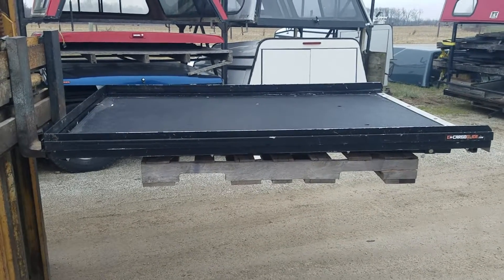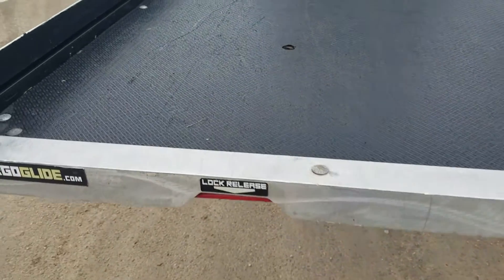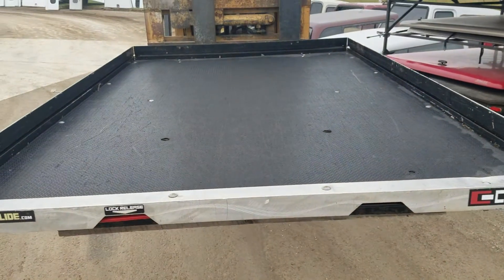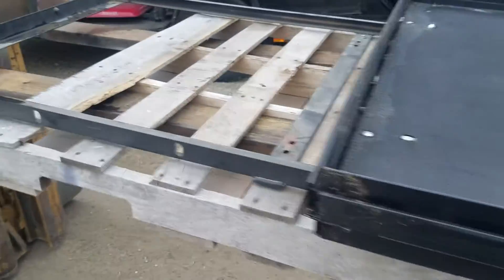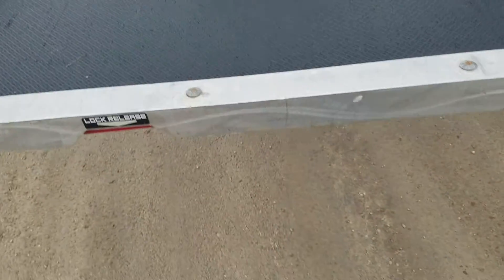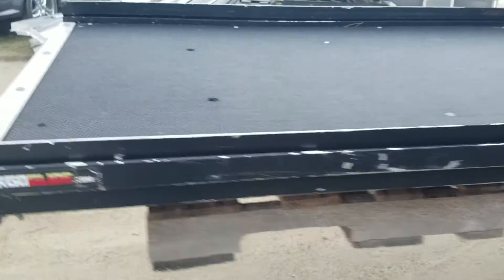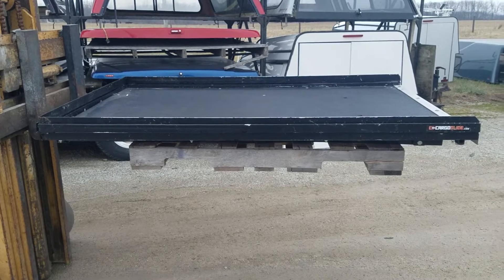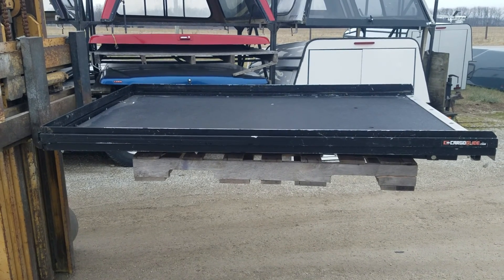Walk-around of used Cargoglide bedslide for sale. 72"x48" Fits full size short bed cargo drawer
Walk around of a used Cargoglide bedslide that we have for sale. Fits full size short bed trucks. Measures 72 inches long by 48 inches wide. Good condition cargo drawer mounts to bed floor.